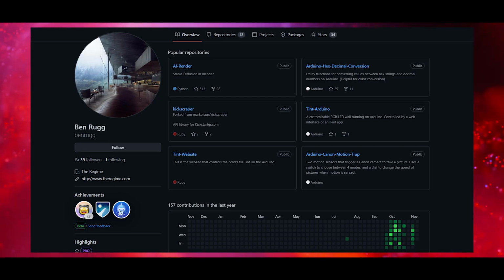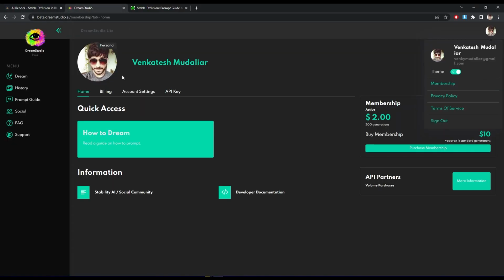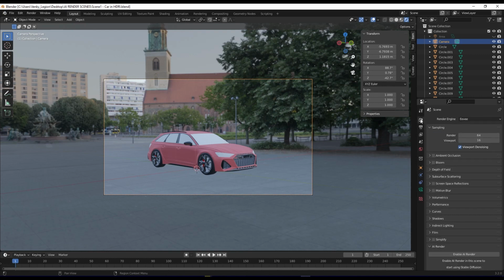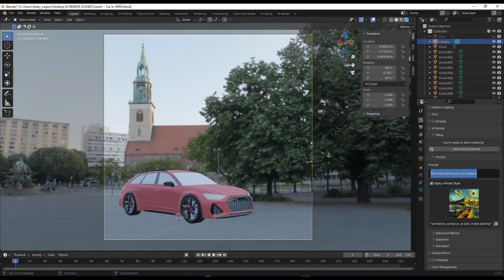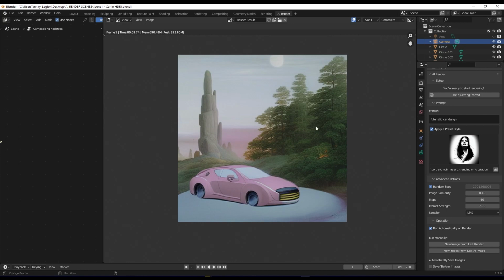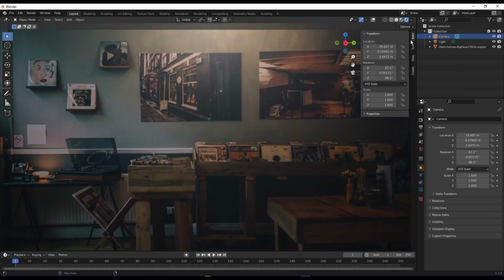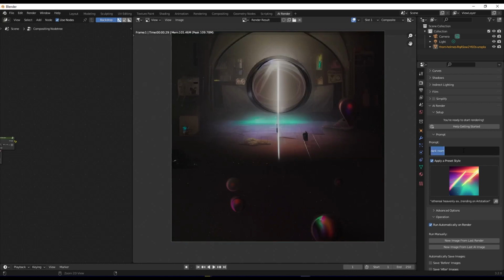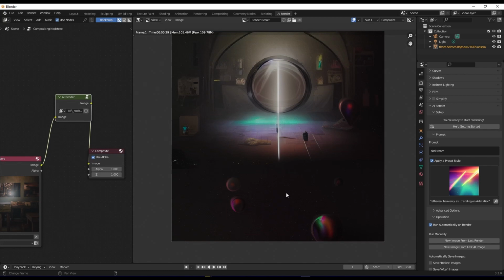Stable Diffusion - AI Render in Blender | Blender Session 22